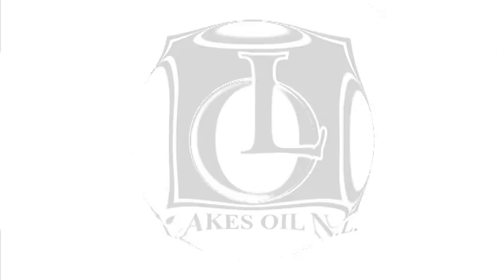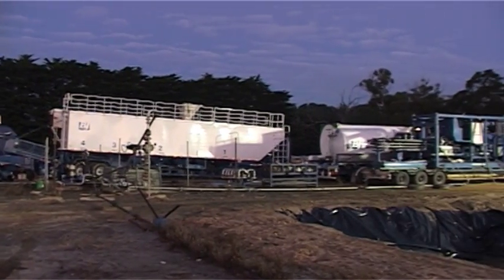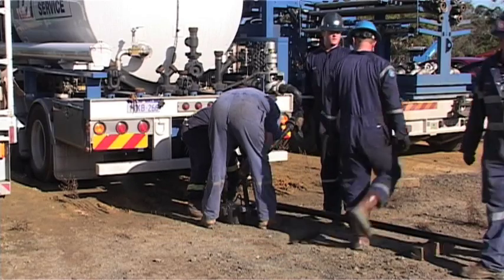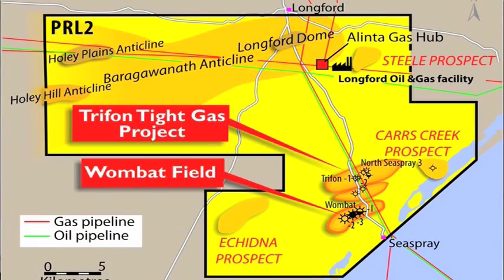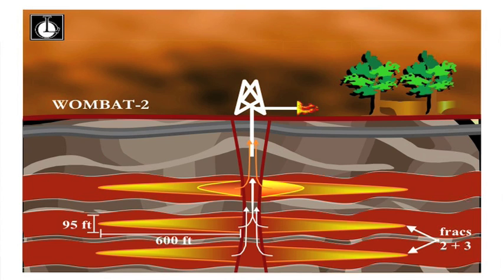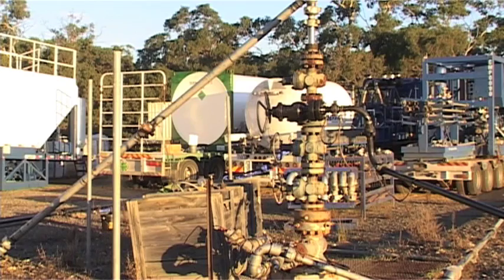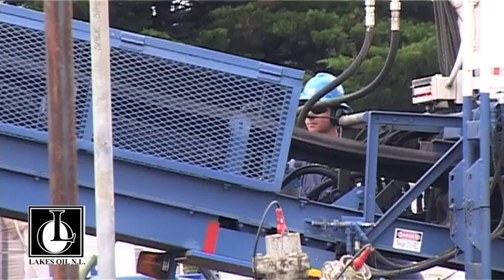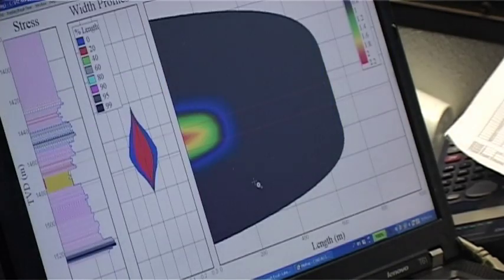Lakes Oil - Wombat 2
Lakes Oil NL is the oldest Australian oil and gas explorer still operating in the country.